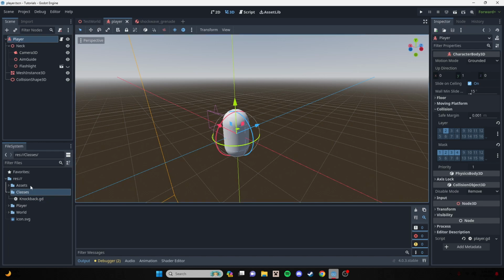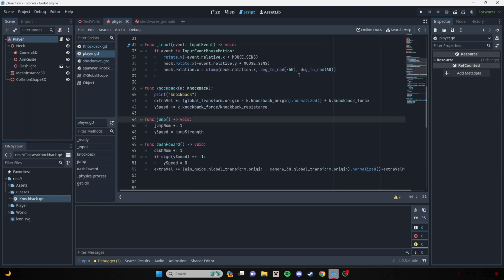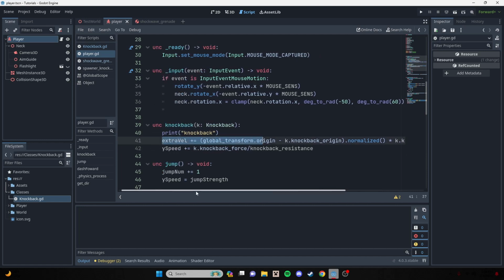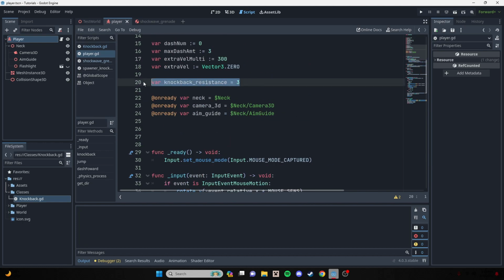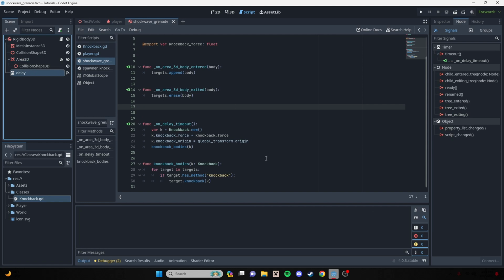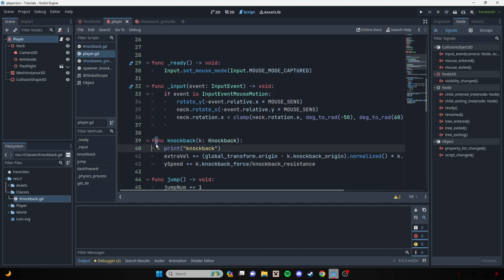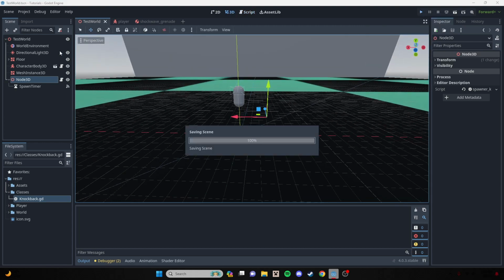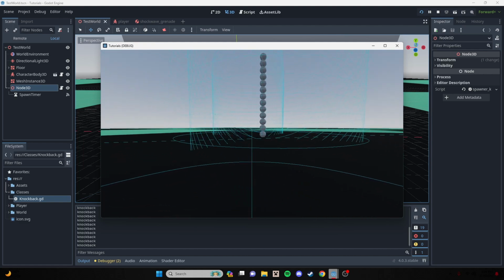How to add Knockback in Godot 4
Knockback tutorial on Character Bodies in Godot 4. Learn how to implement impulses and classes in this video!!

If you want to know how to throw a rigid body let me know! Next video (Most likely): Advanced Navigation Regions.